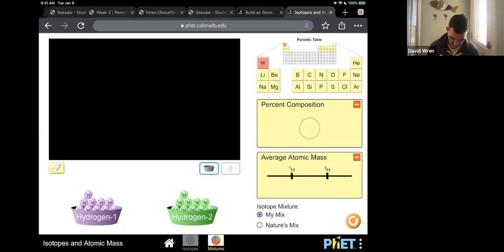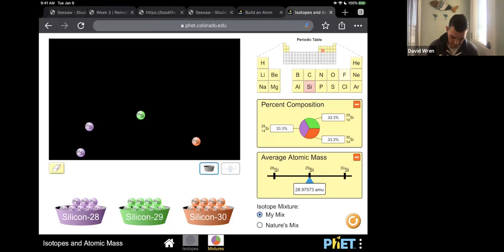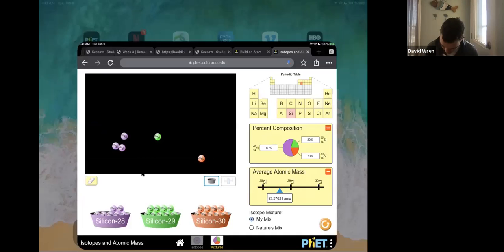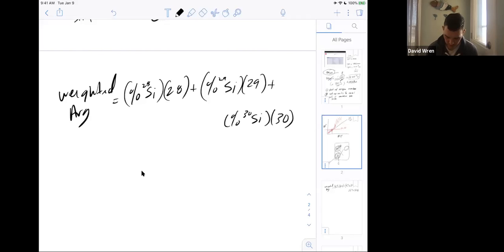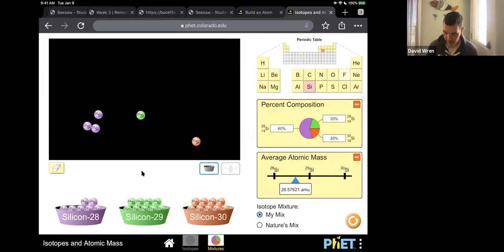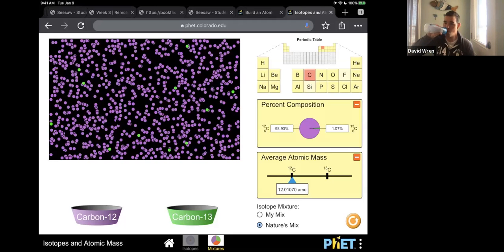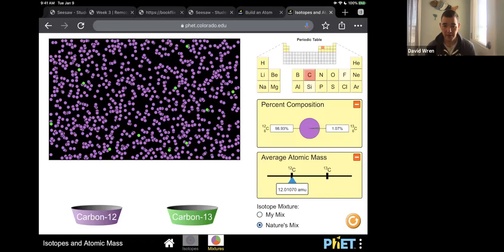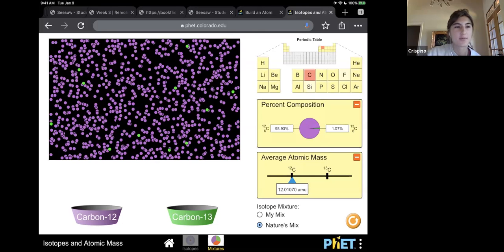Isotope Lab Office Hour Questions